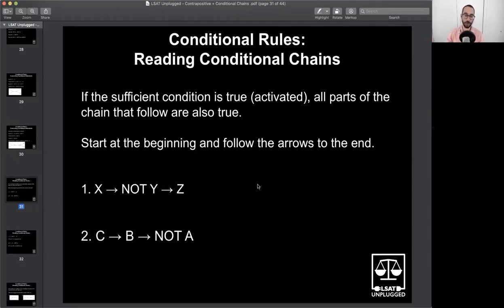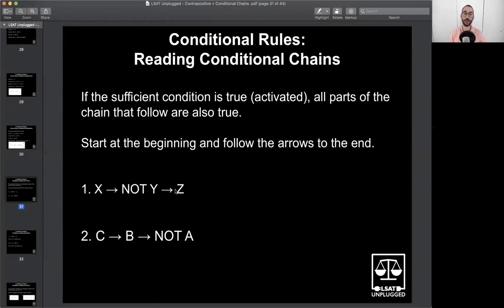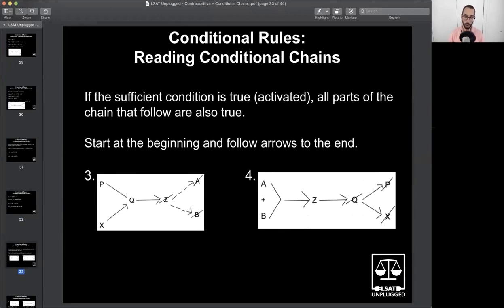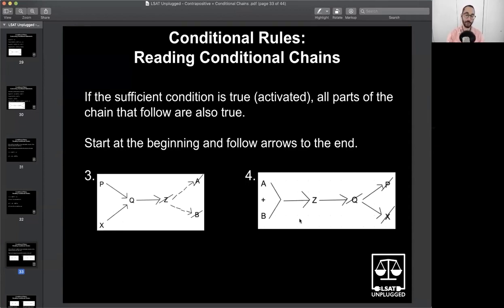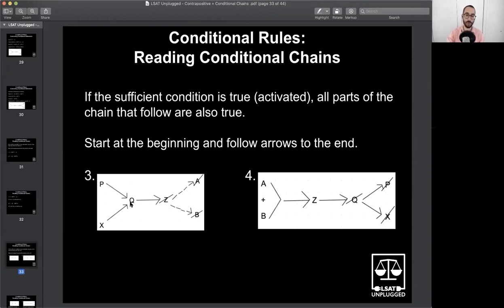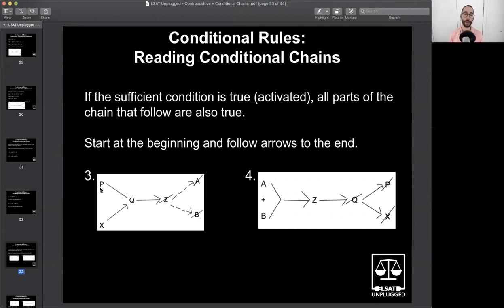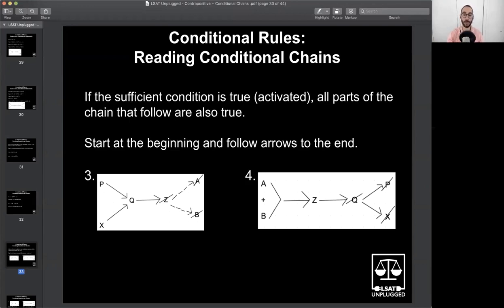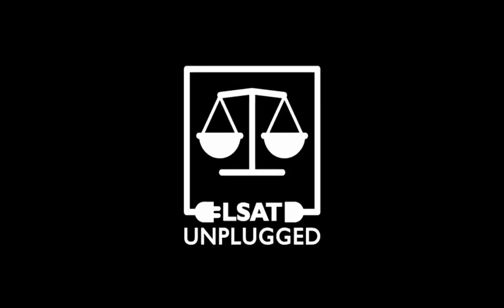LSAT Logic Games Conditional Chains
Chapters:
0:00 Following the arrows
1:08 Reading the diagrams side by side
2:10 What you cannot infer
3:30 Comparing the two diagrams